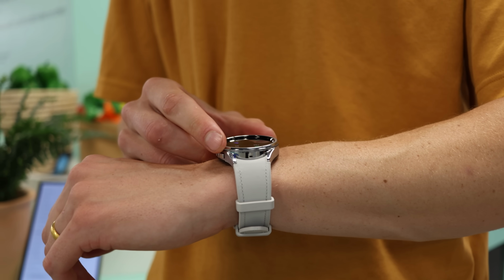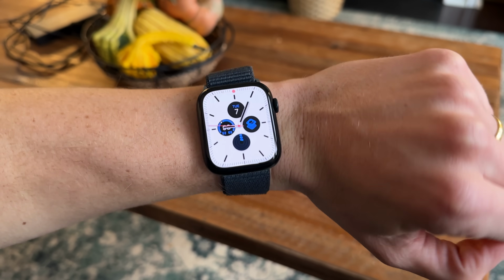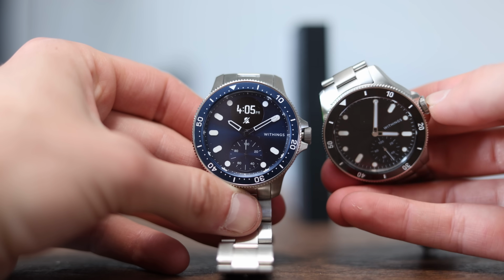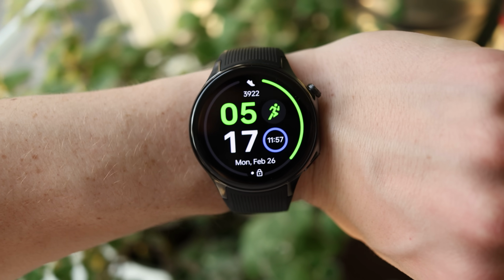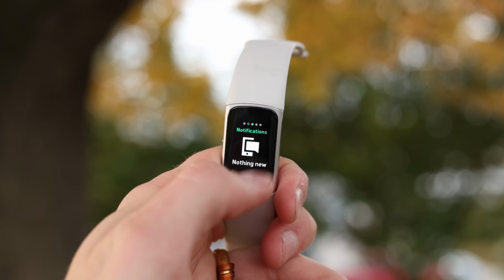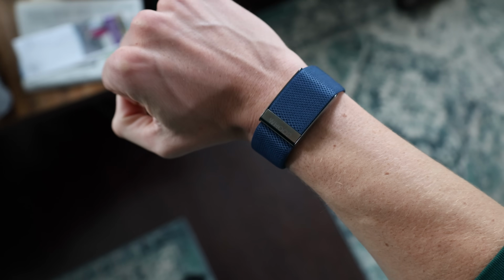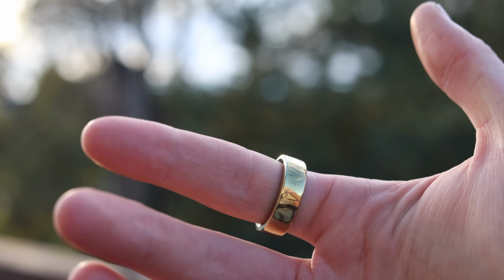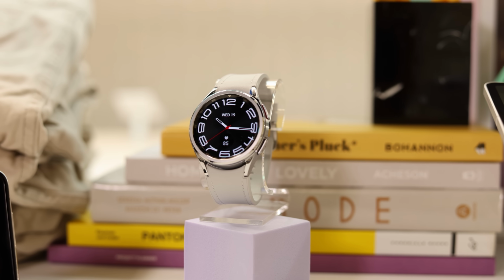The Best Smartwatch in 2024 (by category)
Try The WHOOP 4.0 For Free

2024 has been a big year for smartwatches and we're not even halfway. In this video, I will share my picks for the top 7 smartwatches you can buy, no matter what your needs are.

At the end, I will share my perhaps surprising choice for my everyday watch.
CATEGORIES
 Best smartwatch for fitness tracking
 Best smartwatch for non-samsung users
 Best looking smartwatch
 Best hybrid smartwatch
 Best smartwatch battery life
 Best smartwatch on a budget
 Best fitness band
Best overall smartwatch of 2024 for iOS and for Android

0:00 Introduction
0:58 Best for Fitness Tracking
3:15 Best for Non-Samsung Android Users
4:34 Best Looking Watch and Best Hybrid Watch
6:51 Best Battery Life
9:09 Best on a Budget
10:15 Best Fitness Band
12:32 Top Smartwatch Alternatives for Health and Sleep Tracking
14:50 Best Overall for iOS Users
16:19 Best Overall for Android Users
17:01 Mike's Personal Choice